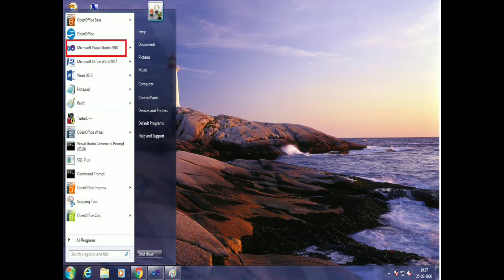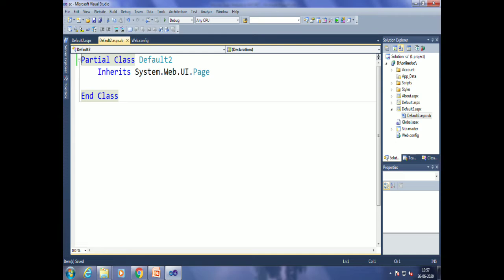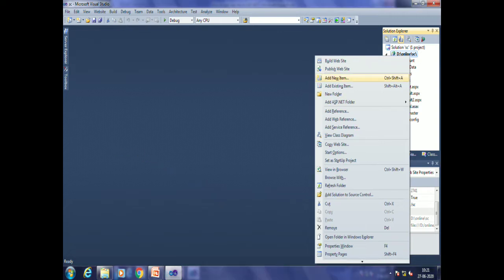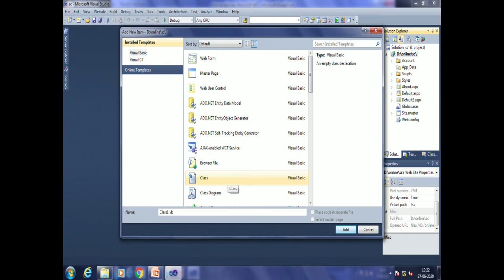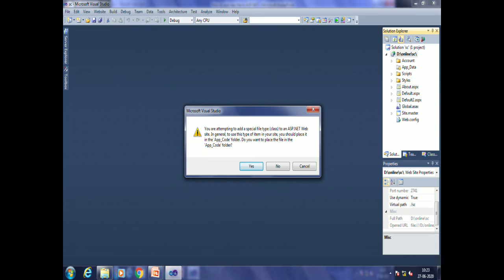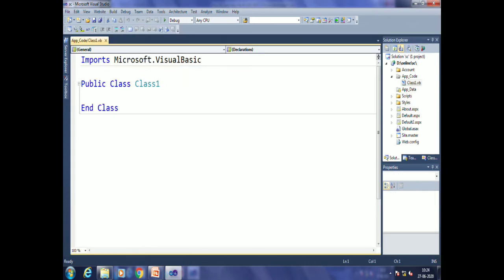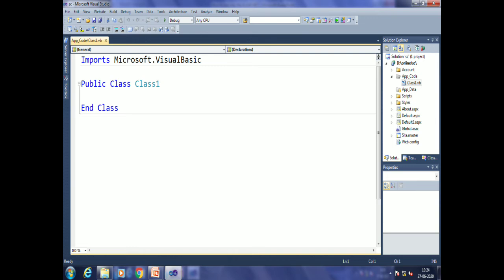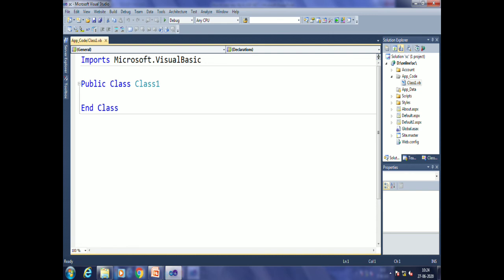Tybca Sem 5 How to Add Class File in ASP NET WEBSITE